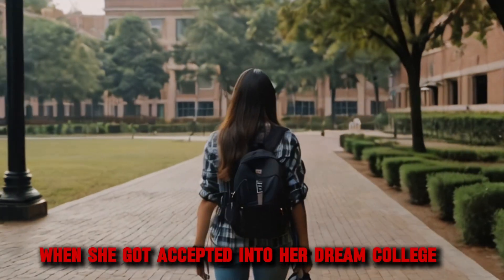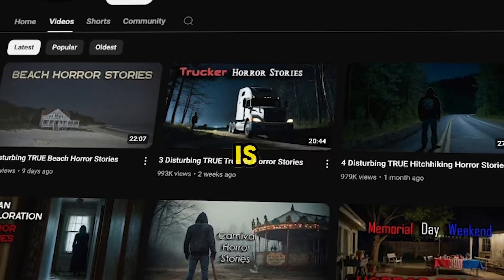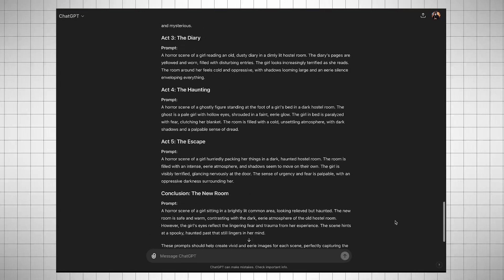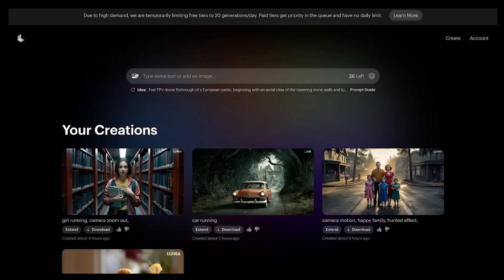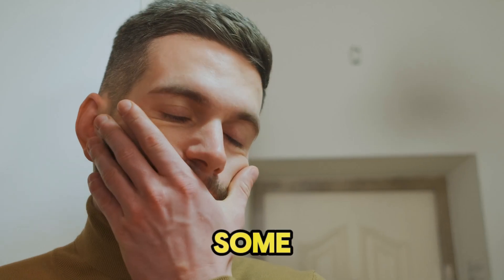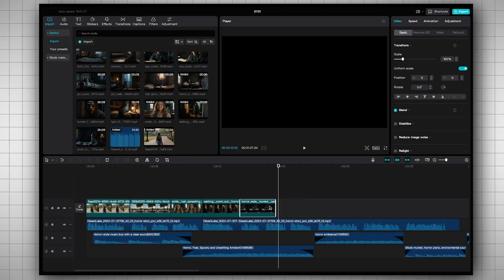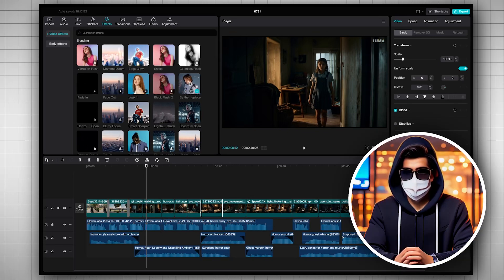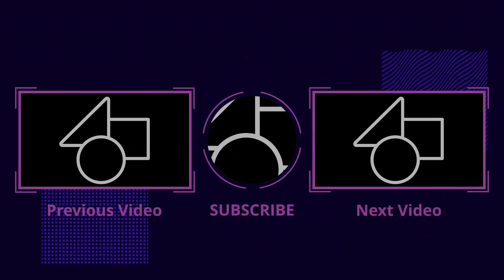How to Create a Faceless YouTube Automation Channel Using Free AI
YouTube automation with AI for free: full course | step-by-step Tutorial 2024 | YouTube automation with AI Horror Niche
This video is about, how to start Faceless YouTube automation with AI for free & how to make faceless YouTube videos with Free AI tools. Horror videos are going viral on YouTube, and you can also viral Horror story videos on YouTube with Free AI Tools. after following al steps you will be able to make money from YouTube Automation with AI.

🎁 BONUS: Free YouTube Course ($410 VALUE)
✅ YouTube Partner Program Approved
💸 Collect Payouts From Any Country
🔒 Full Warranty
🛡️ 100% Account Ownership
📝 No Tax Information Needed
⚡ Fast 24-Hour Email Delivery

📅 Timestamps:
00:00  Quick Demo
00:49 New Niche For Youtube
02:33 Generate consistent image
03:34 Image to video ai free
04:22 Generate realistic AI Voice
04:54 Edit video with Capcut
05:21 Add horror audio & sound effect
06:10 Match video & audio
07:14 Transition & Effect
07:39 Remove the watermark from the video
07:49 Add Auto Captions

✅Welcome to The AI Hustle! In this video, we'll dive into YouTube automation with AI, perfect for beginners looking to explore YouTube automation niches. Discover how to start a faceless YouTube channel and automate your content creation process. This comprehensive YouTube automation tutorial covers everything you need to know, from finding faceless YouTube channel niches to using FREE AI tools effectively.

In this YouTube automation step-by-step guide, you'll learn the following:

How to choose the best faceless niche for your channel.
Setting up a faceless YouTube channel using AI tools.
Proven strategies to succeed in YouTube automation.
Creative faceless YouTube channel ideas to get you started.

Whether you're a beginner or looking to enhance your YouTube automation channel, this video is packed with tips and tricks to help you thrive. Learn how to make money with AI by leveraging the power of automation and AI technology.